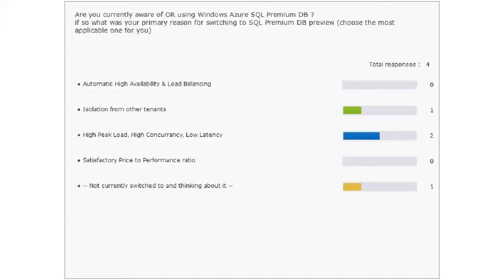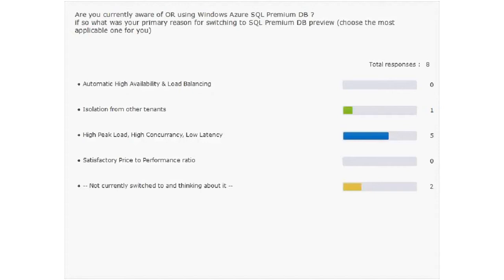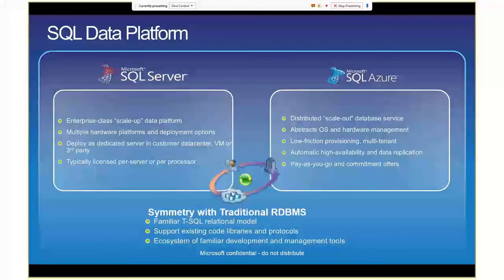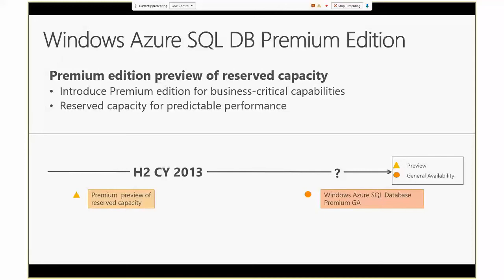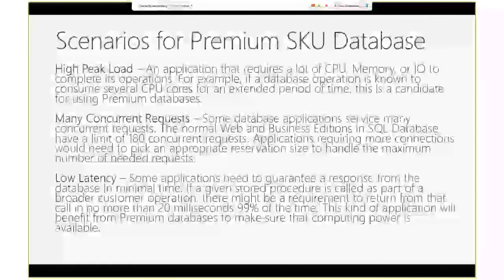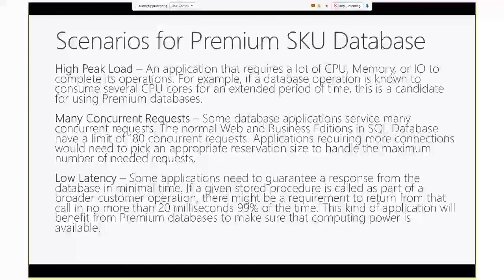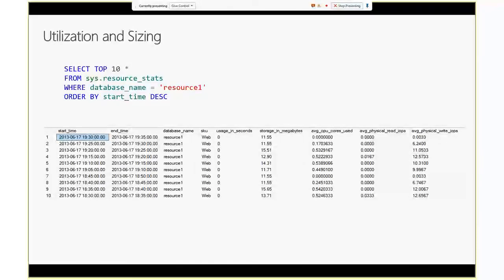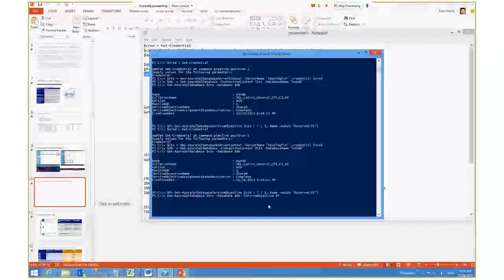Ask the experts Windows Azure SQL Premium DB